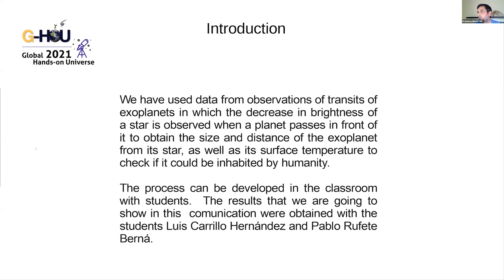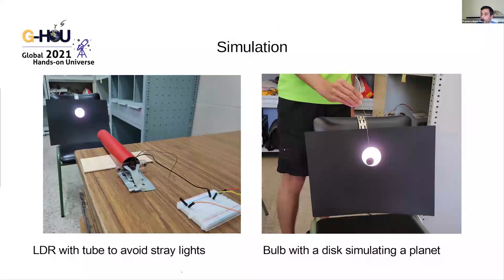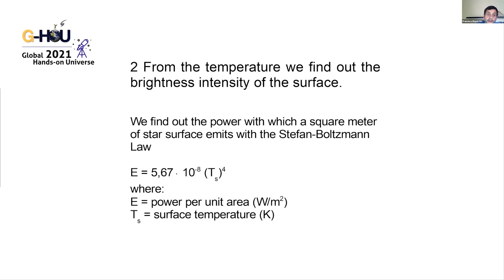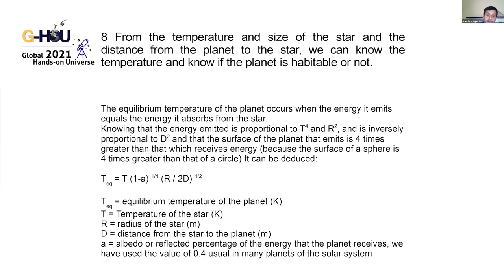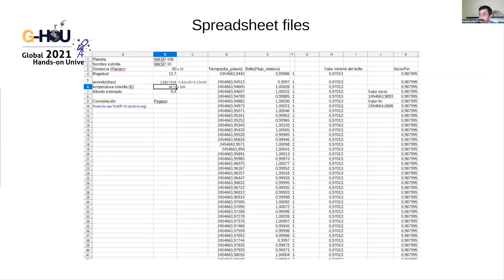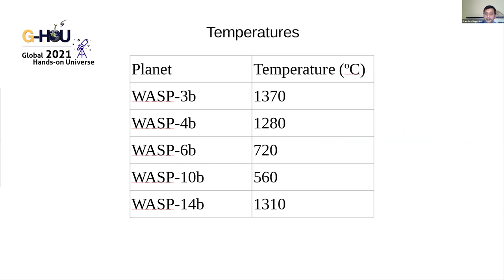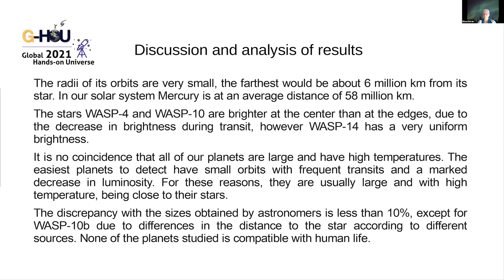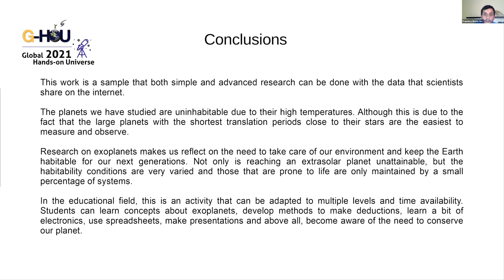GHOU 2021 - Session 6 - Francisco Reyes Andrés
Deduction of the size and temperature of exoplanets from their light curves  by Francisco Reyes Andrés